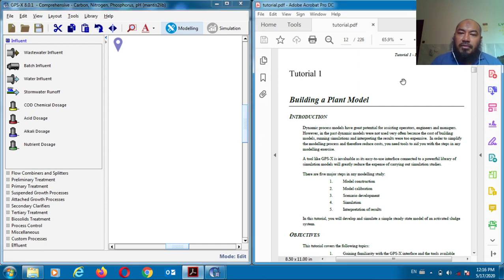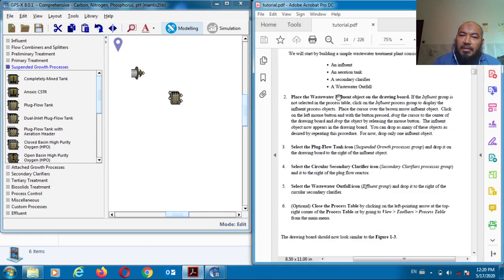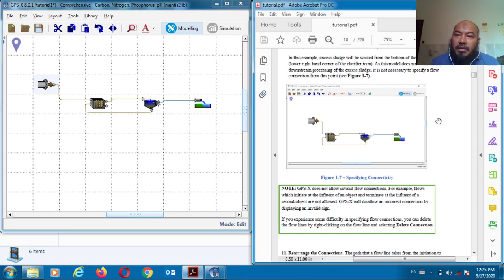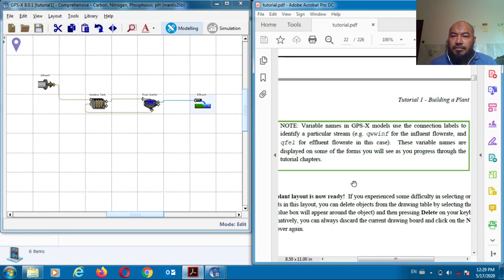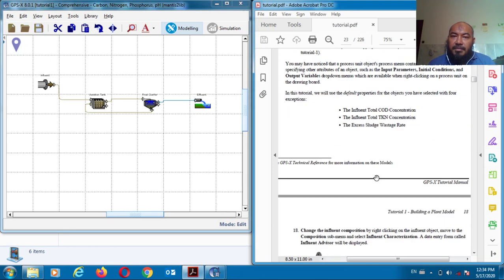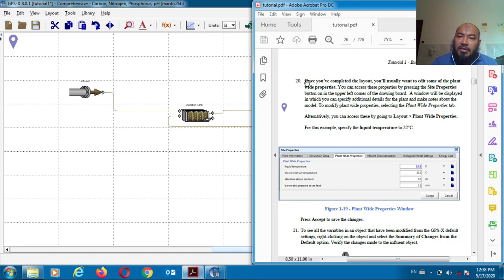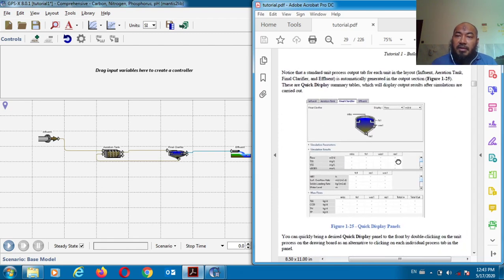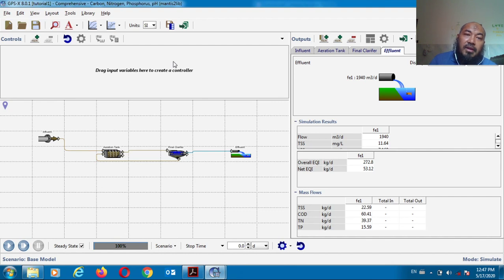03 Tutorial 1